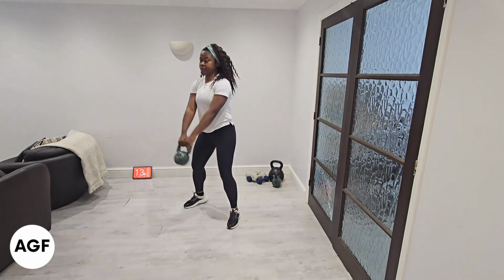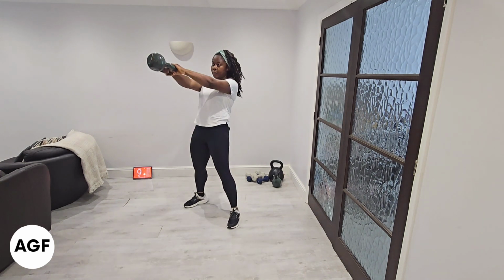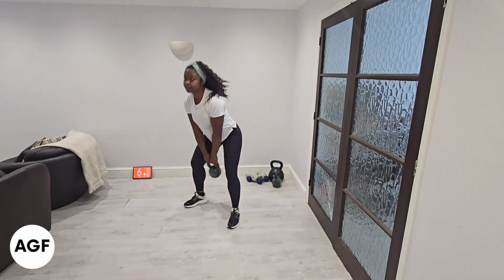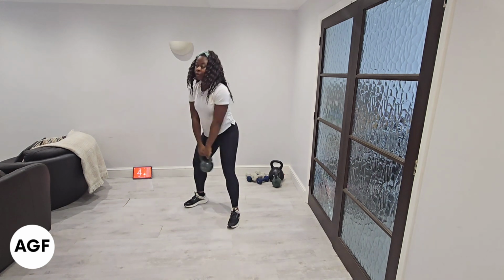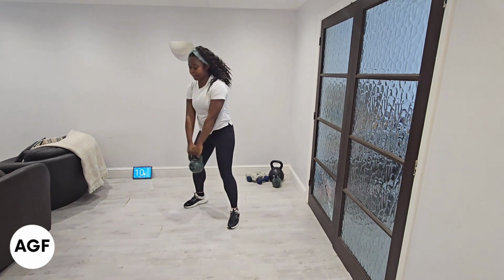12-Minute Kettlebell Swing Interval Workout at Home | Afrogirlfitness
kettlebell swings are great for burning fat, strengthening your abdominal, strengthening your legs and shaping your booty!

join  me for an explosive kettlebell swing workout!
We’ll be using an AB format, alternating between kettlebell swings and different exercises with no repeats. Kettle bell swings really help you build your strength and endurance.
The main muscles used are the glutes and hamstrings aswell as muscles of the upper back that act as stabilizers, basically the whole posterior chain.

Each exercise is 30 seconds of work followed by a 10-second rest. This workout is perfect for burning calories, building muscle, and boosting your cardio all in one. Grab your kettlebell, and let’s get get into this workout!